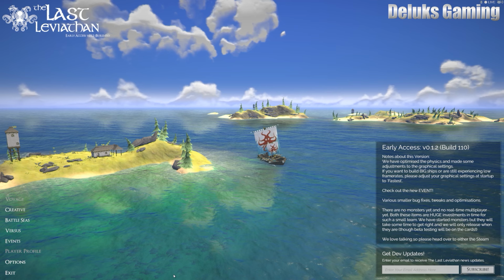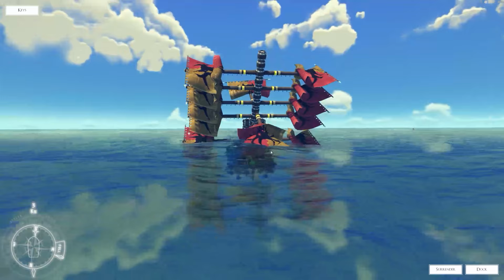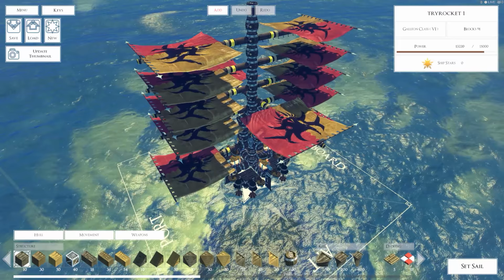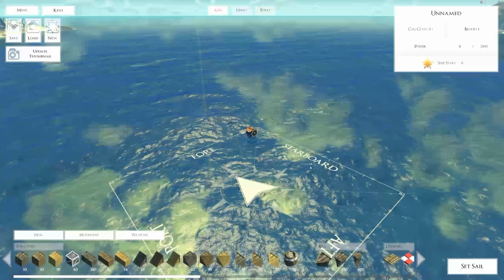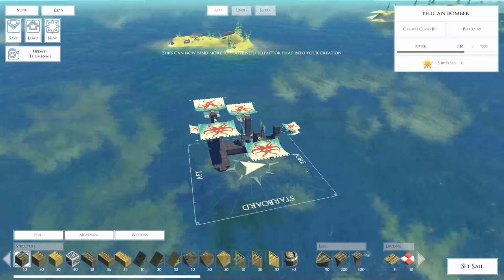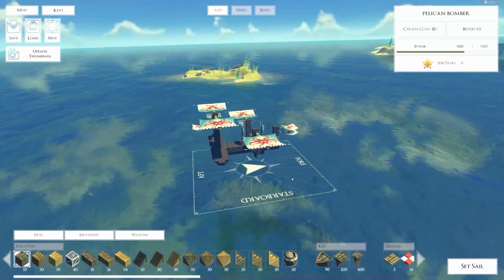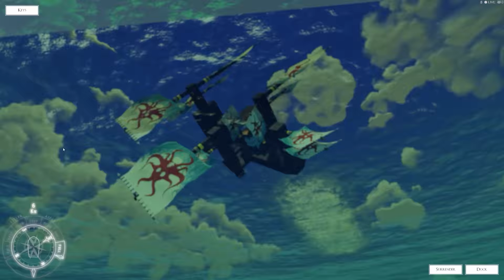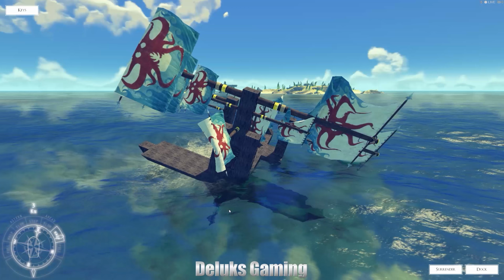The Last Leviathan - Let's Play v0.1.2 ► Episode 3 - The Pelican Bomber! Finale (1440p)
The Last Leviathan Gameplay -  Episode 3 - It turns out that the current challenge we have been playing has not yet been finished so today we are going to look at a couple of the flying contraptions on the steam workshop, then we will attempt to make our own!

Join me as we discover this up and coming title from Super Punk Games about building ships then smashing them apart in the high seas against pirates, ports towns and maybe even sea monsters! (TBD)

The developer has provided me with a review copy of this game, but that never influences my opinion of any title. I ONLY feature games I enjoy.

If you want to learn more about The Last Leviathan and the team at Super Punk Games, you can visit their web page here:

What is The Last Leviathan?

The Last Leviathan is a physics-based, ship building and destruction game. You construct battle ships to crush your adversaries and massacre the monsters you encounter around the ancient seas of Middenhir.

On your voyage to uncover where The Last Leviathan lies you will discover a world full of rival ships, mythical monsters, wrecked flotsam, physics-puzzles and hidden treasures.

Build Ships
With blocks bought, found or plundered, you’ll craft boats capable of conquering pirates, out manoeuvring racing ships, disintegrating towers high on the coastal hills and solving mysteries.

Naval Encounters
Across the busy seas of Middenhir you’ll encounter many ships from clans far and wide. Some will be friendly and want to trade, others are looking for blood and booty – Yours!

Battling Monsters
Some say these behemoths are the descendants of The Last Leviathan, others just refuse to accept that they exist. Once you’ve seen one on the horizon you’ll wonder how you ever thought of anything else.

Monster battles will be the pinnacle of your experience in The Last Leviathan. You’ll need to analyse the monster’s weaknesses, craft bigger weapons, build a specialised ship and then release the dogs of war with true, commanding skill.

Six Game Modes
Creative: Completely open sandbox for you to be inventive or just enjoy the sights and relax in. Build, save and upload to Workshop. Test your ship’s abilities on the environment.
Battle Seas: Battle Seas organises challenges and events into ship classes. Earn stars to progress to the next level. Available now: A series of pirate battles of increasing difficulty. Coming Soon: Racing events, dock sieges, survival battles and much more.
Versus: Choose who to fight and where to fight them. Battle against ships that you’ve built or community ships downloaded from Steam Workshop.
Events: Here you’ll find special events and competitions for you to get involved in.

Steam Workshop
Full Steam Workshop integration allowing your ship designs to be shared and battled with or against. Leaderboards will track your uploaded ship’s performance in battle against members of the community.
You’ll be able to Mod in many ways from Ship-AI, Cannon-AI, ship block creation and eventually Battle Seas events. ts.
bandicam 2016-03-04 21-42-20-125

We plan on releasing a limited set of polished features for both Battle Seas and Creative modes into Early Access on 22nd June, 2016. Voyage mode & Real-time multiplayer will be developed during Early Access.
We’ll be releasing on PC initially, then Mac and Linux versions during Early Access.

Multiplayer: Coming Soon